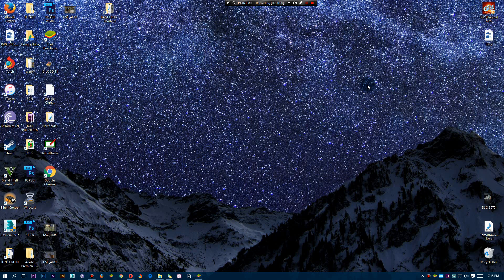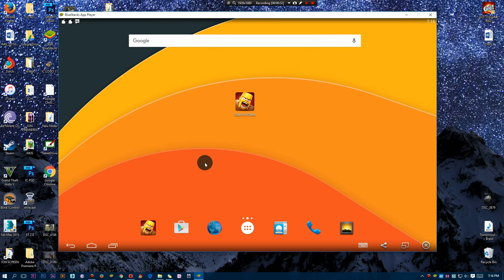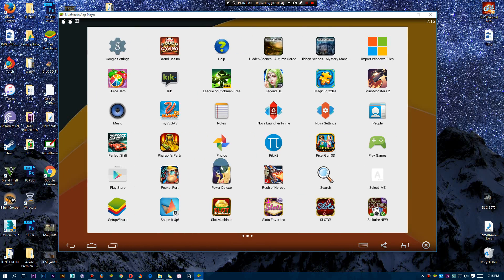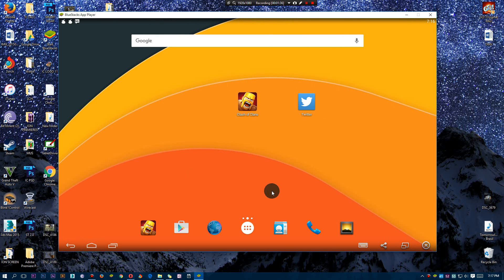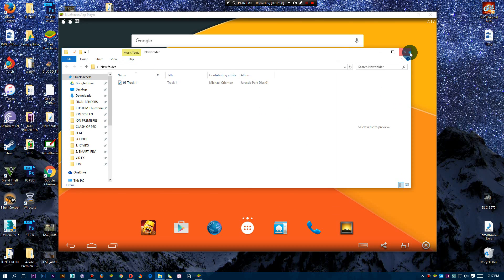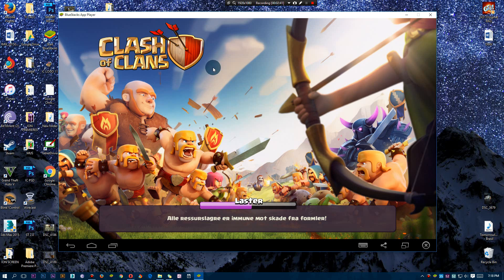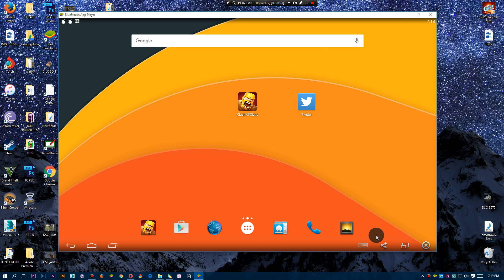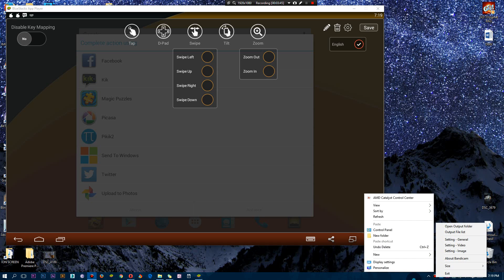HOW TO GET CLASH OF CLANS ON WINDOWS 10?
Play things like Clash Of Clans or simply check Instagram:)

STHQ Social